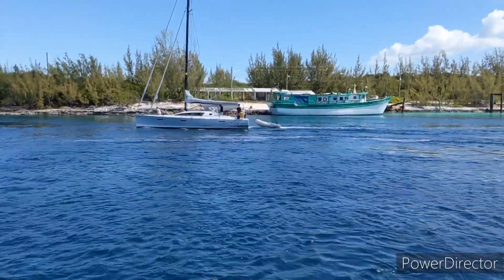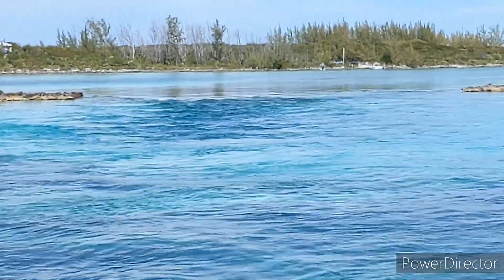The Bight of Eluthera!